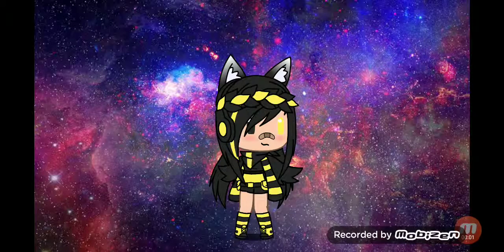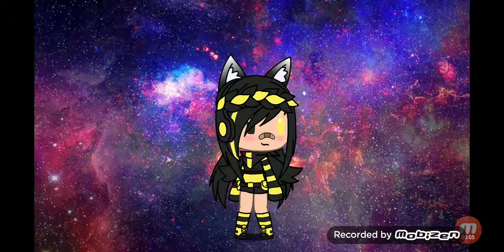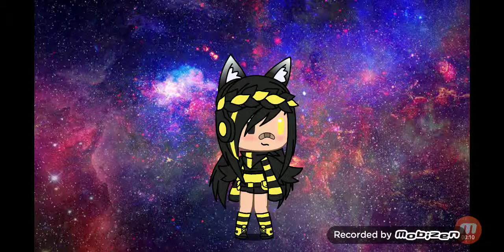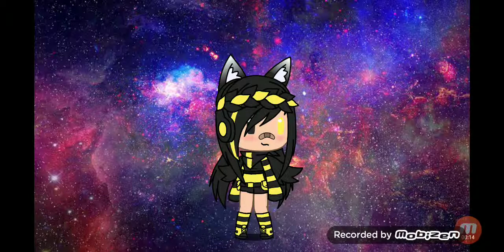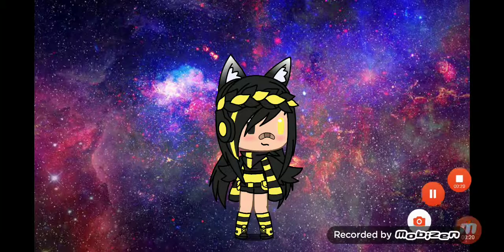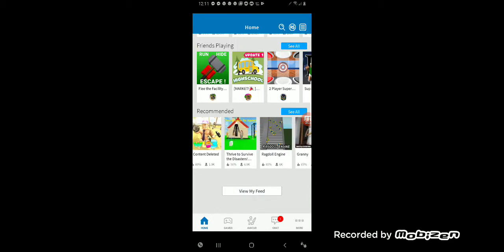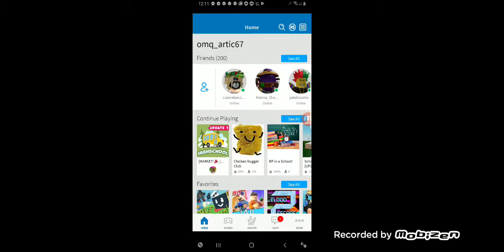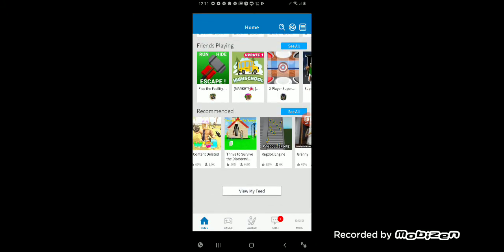My First Video!